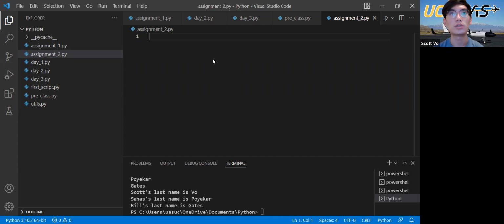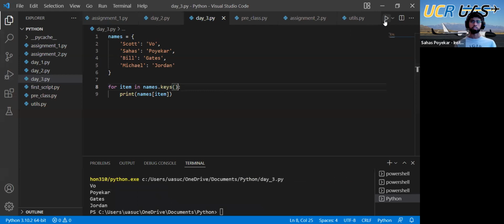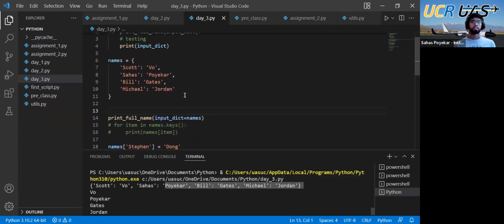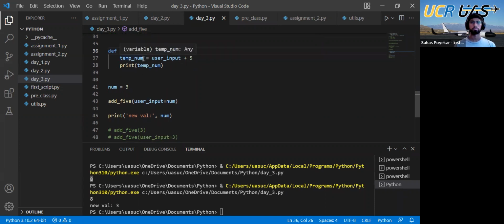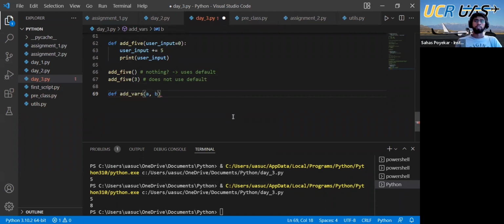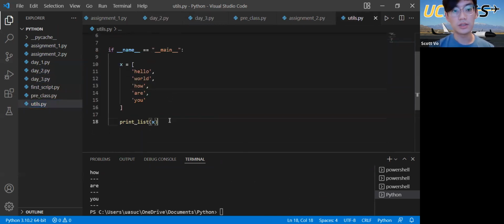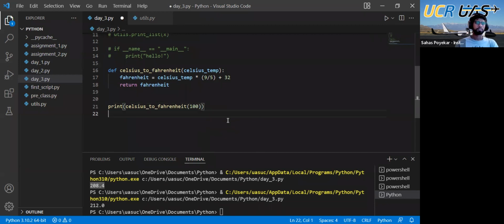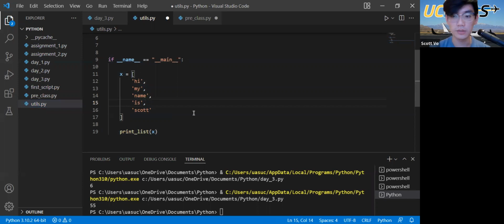Python Course 2022 Session 3: Functions | Unmanned Aerial Systems at UC Riverside ✈️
Session 3: Functions

Today Scott and Sahas went over Python Functions and how they can be used to simplify your code for both readability and repeatability.
Topics covered:
    User-defined functions
    Return values
    Importing function from custom-built Python files